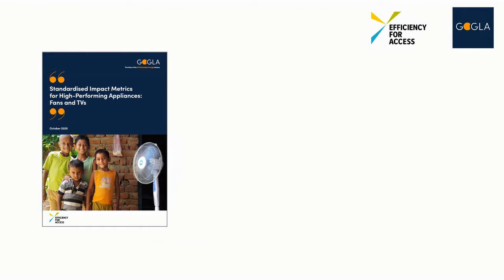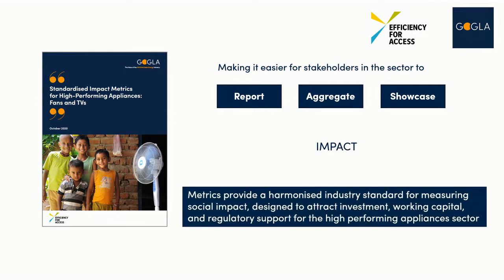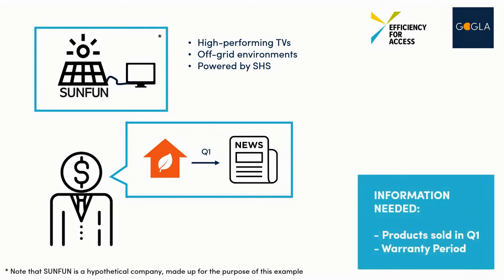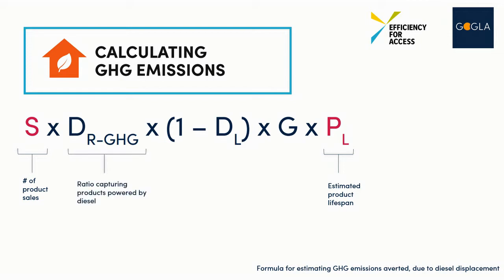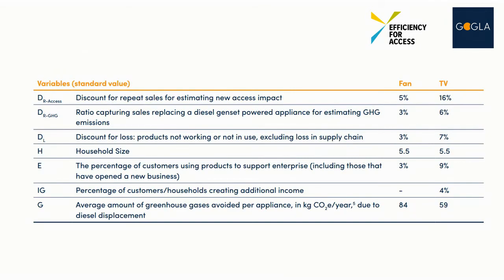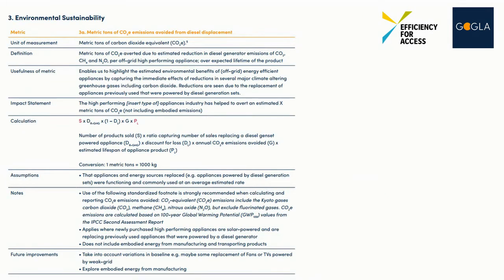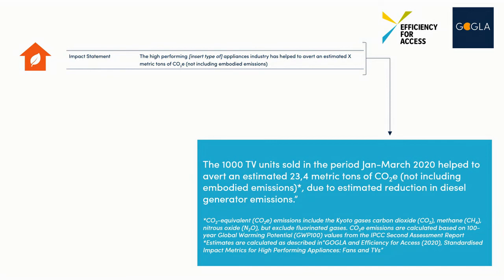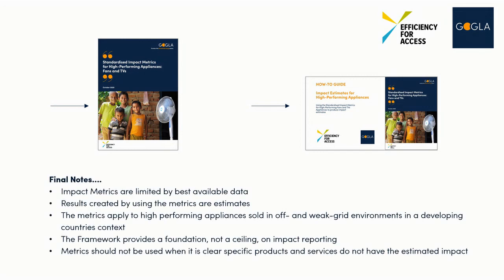Tutorial - Standardised Impact Metricsfor High-Performing Appliances: Fans and TVs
In this short video, we will show you an example of how a company can go about using these metrics to help estimate the impact their products are having

Established by Efficiency for Access and GOGLA, this is the first time that impact reporting on high performing appliances is harmonized.